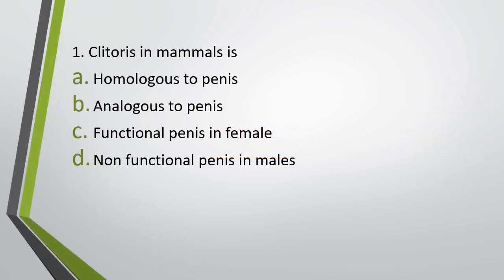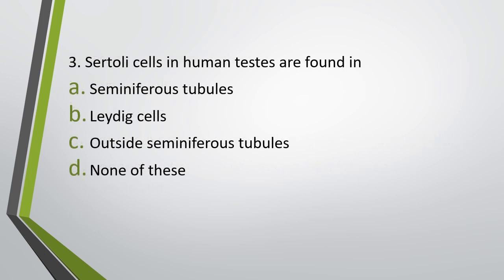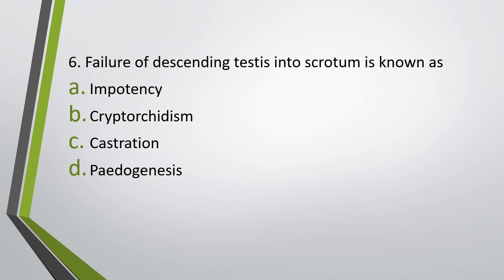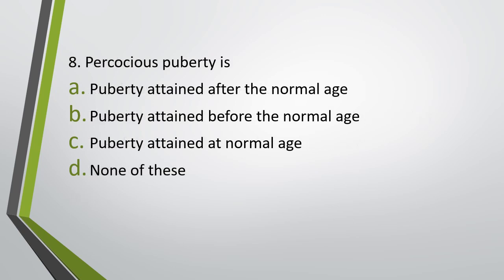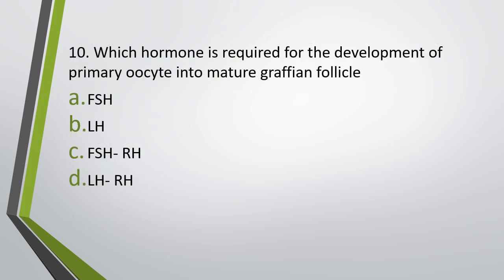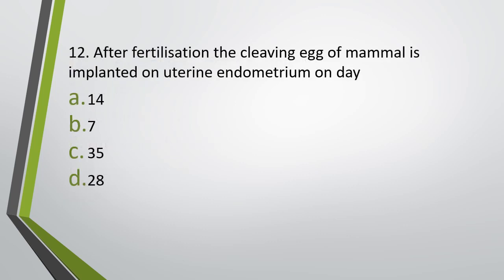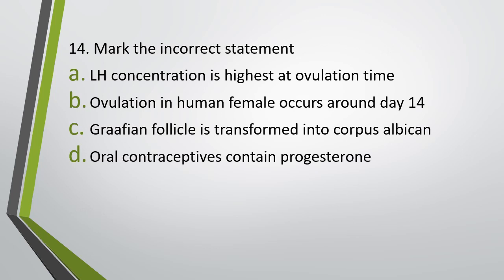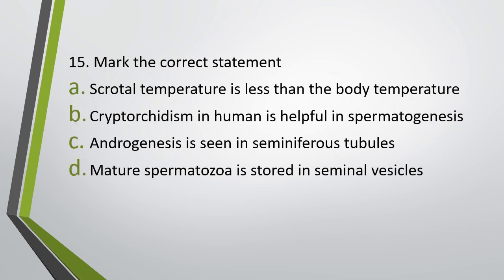Daily Biology MCQs (3rd November) NEET 2024 || Human Reproduction || NEET MCQ Practice